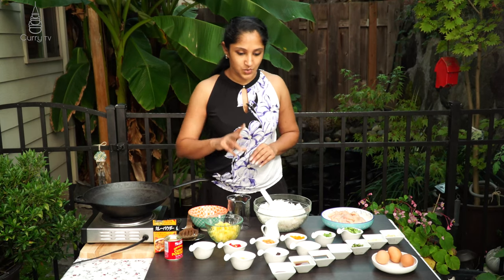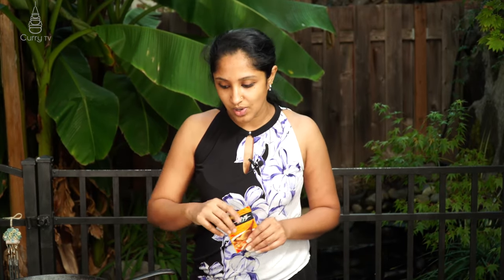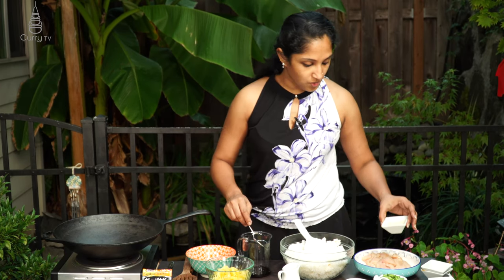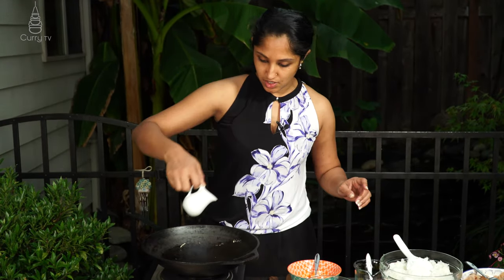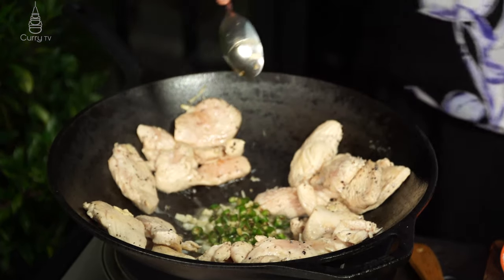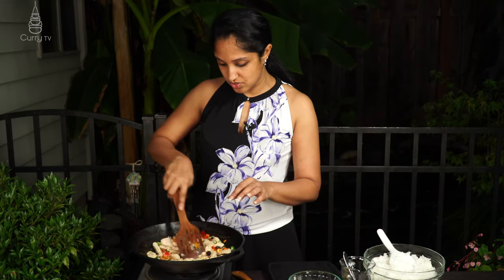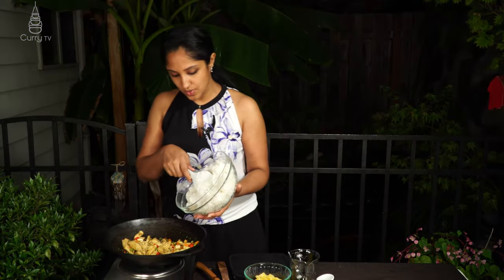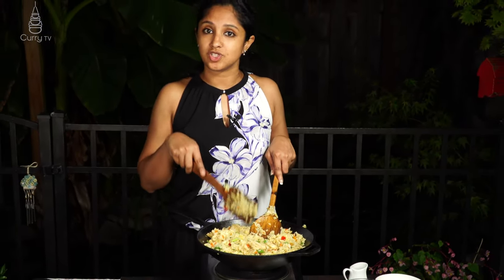Thai Pineapple Chicken Fried Rice